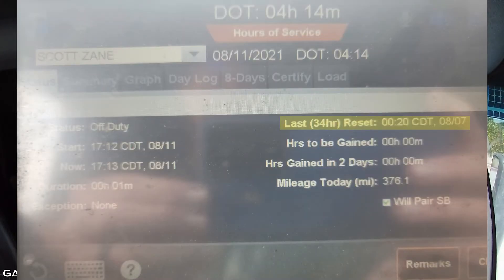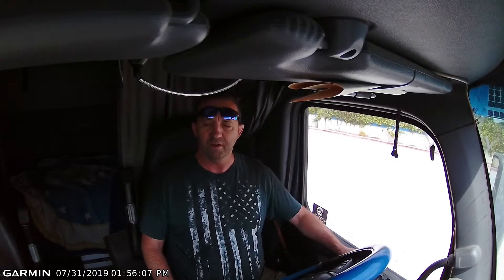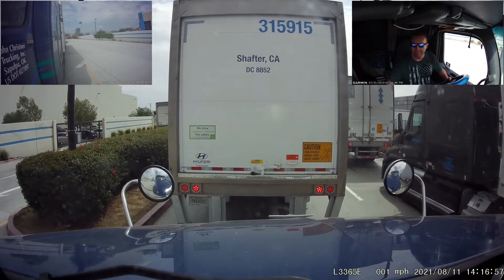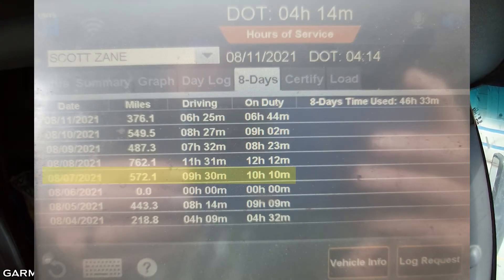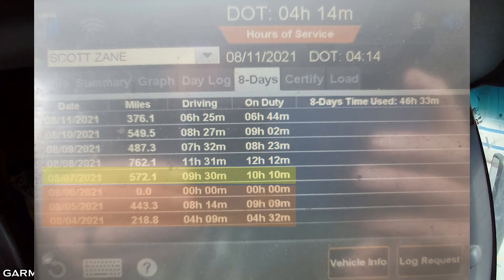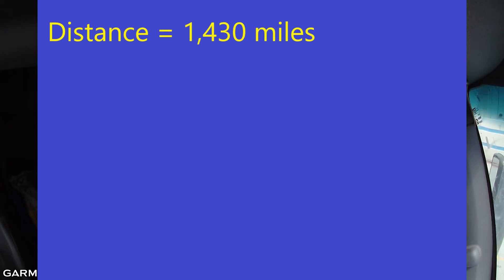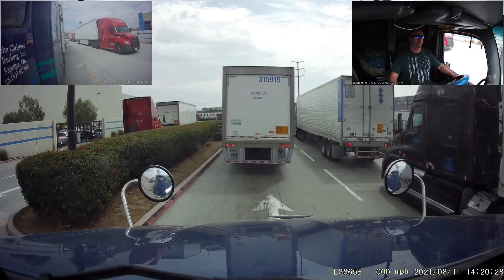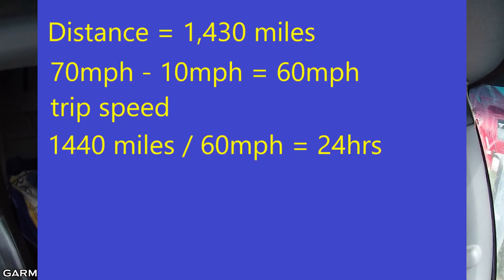Trucking 101 - HOS Planning An OTR Route